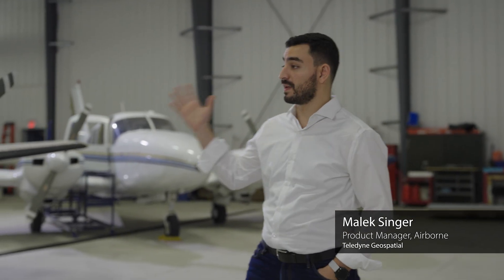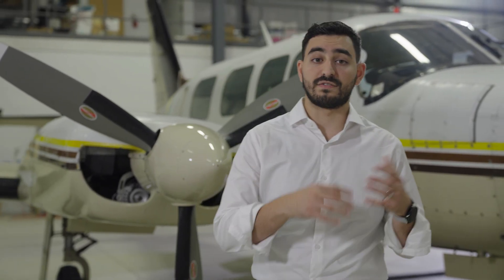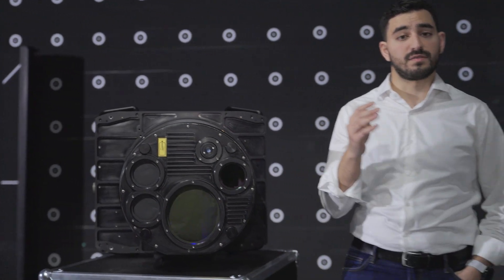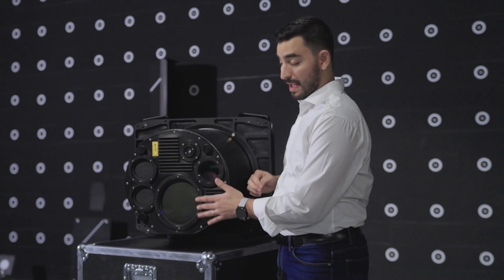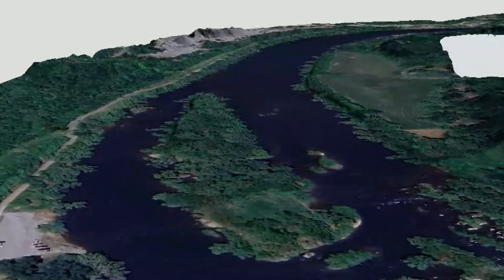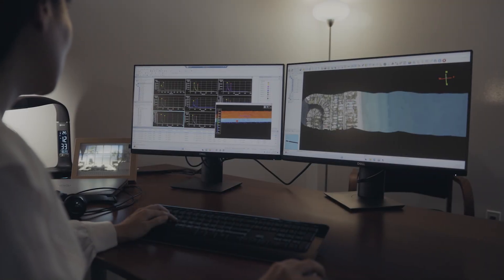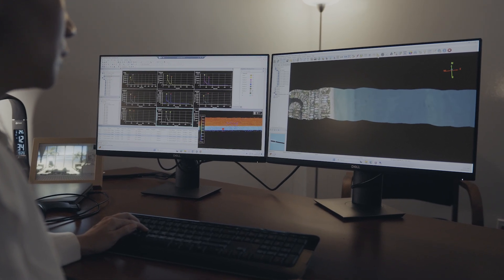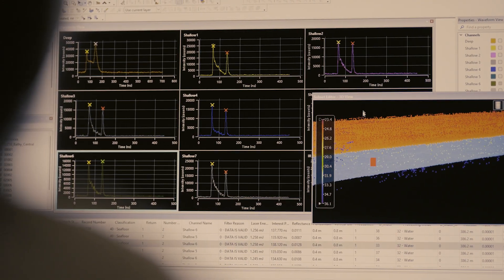Introducing Fathom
The World's Fastest, Most Intuitive Topo-Bathy Lidar Solution.